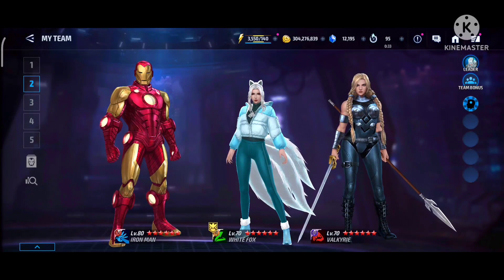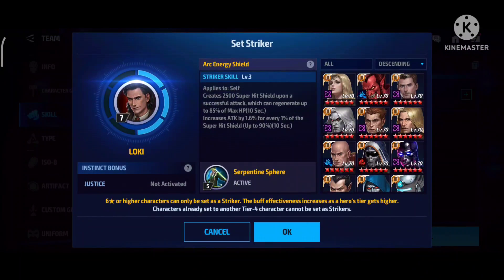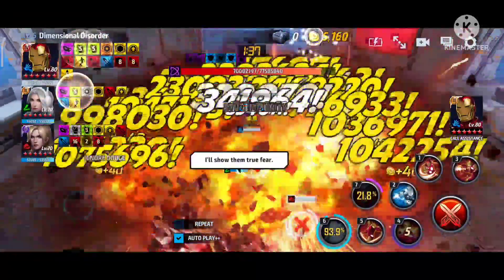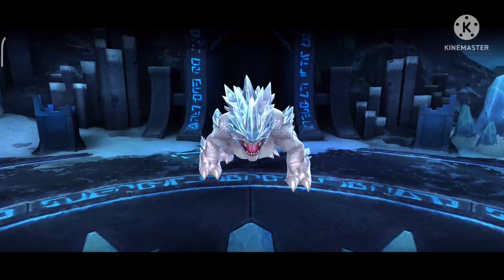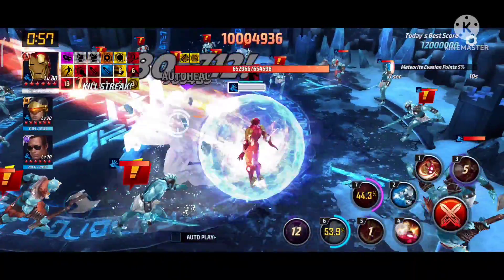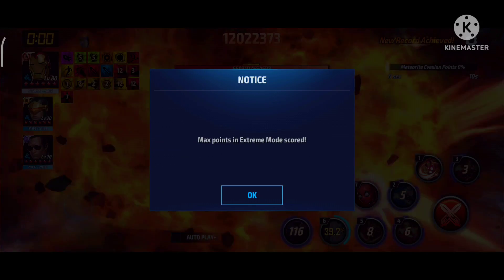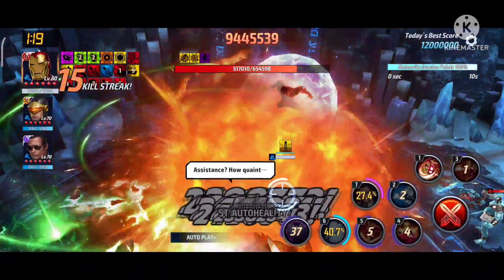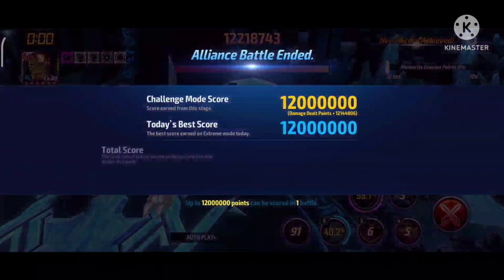THE BEST T4 STRIKER in the GAME..!! 12.2 Mil ABX & DISPATCH COMPARISON // MARVEL FUTURE FIGHT